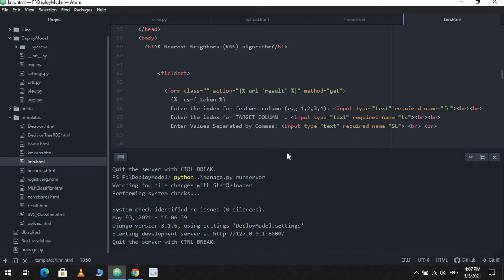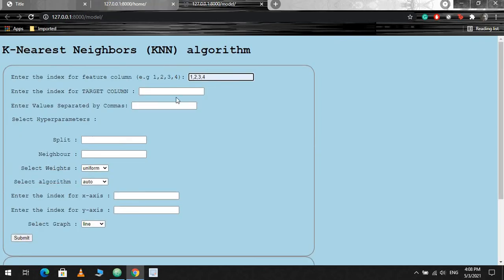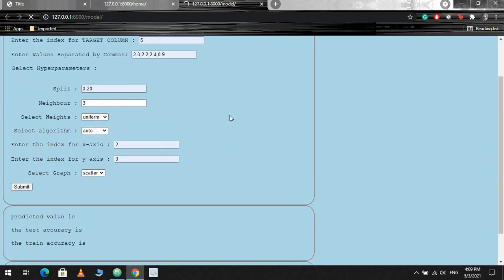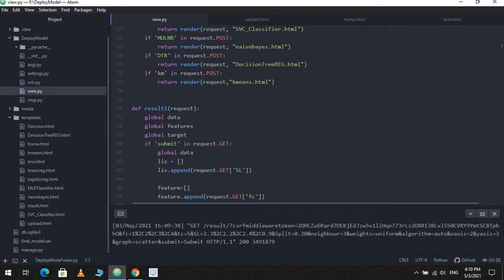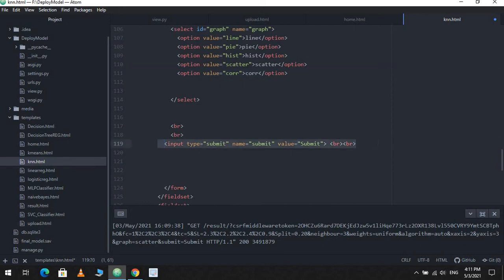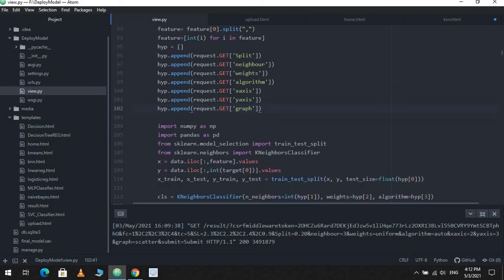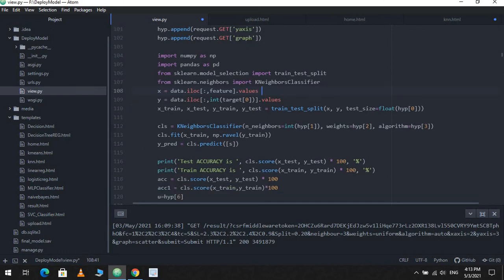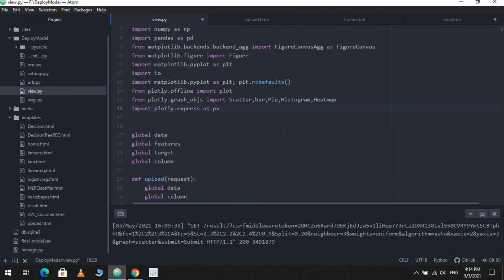Deploy Machine Learning Model Using Django Framework - With Code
For most of the individual who are new to coding or just started learning a new programming language or one not from a coding background, therefore for them going through some complex code will be tough and time-consuming.
Moreover, even if they somehow learn it becomes a hurdle for people who want to apply ML algorithms like regression, classification, clustering, etc. on daily basis irrespective of their fields.
Those users can apply algorithms without going through the code and logic behind it, therefore to achieve this we can have all the ML models implemented in terms of an application. Which could allow the user to work on a website.